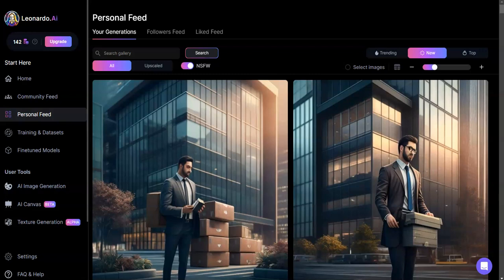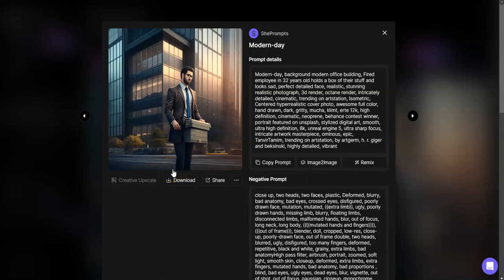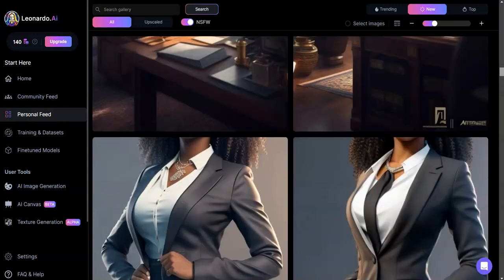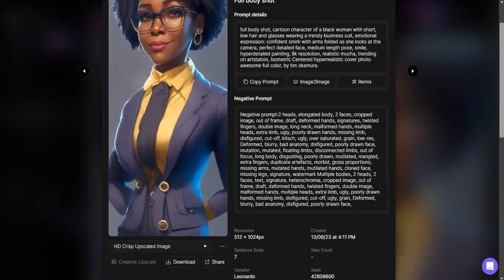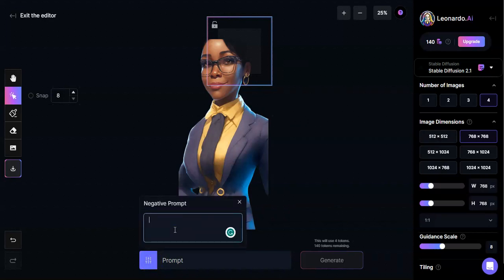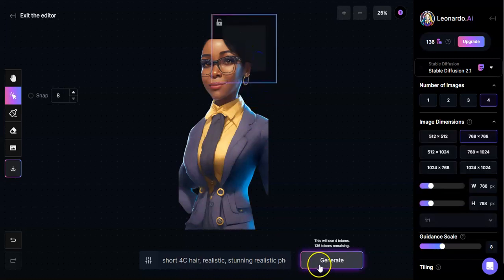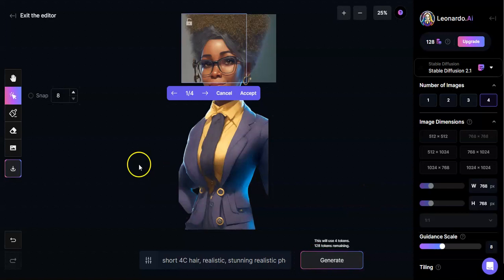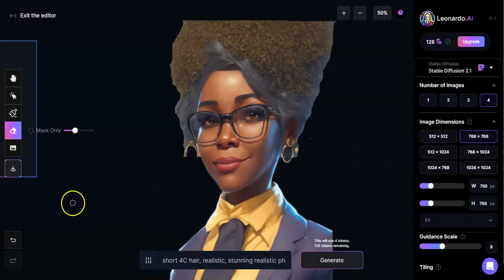Magic! Editing Transparent Images with Leonardo AI Canvas (Easy Guide)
Struggling with transparent images? This video unlocks the power of Leonardo AI's Canvas editor! We'll show you how to seamlessly edit and expand transparent backgrounds, giving your images a polished, professional look.